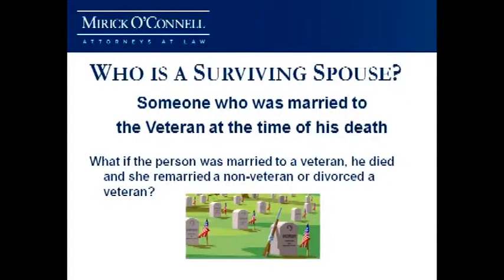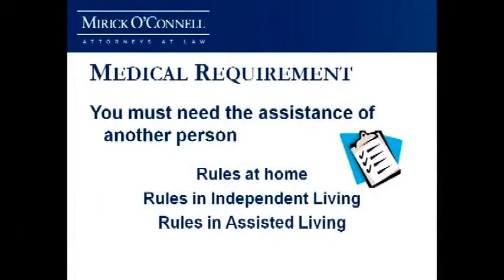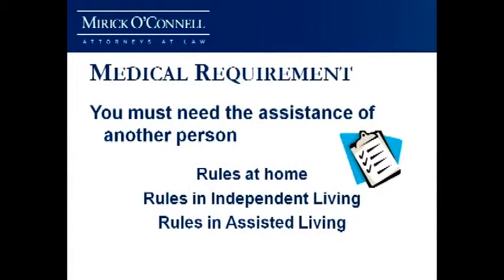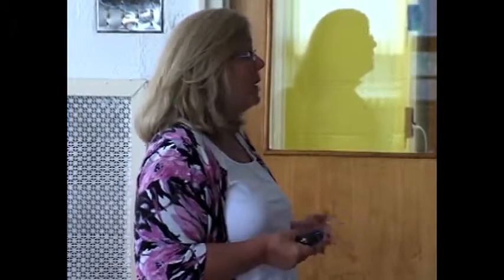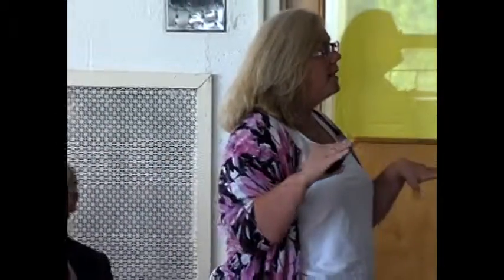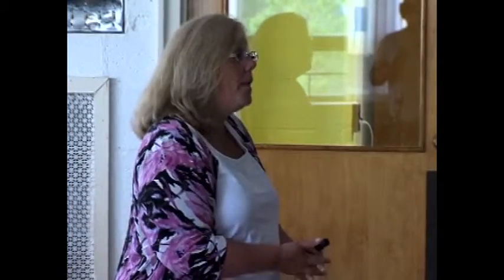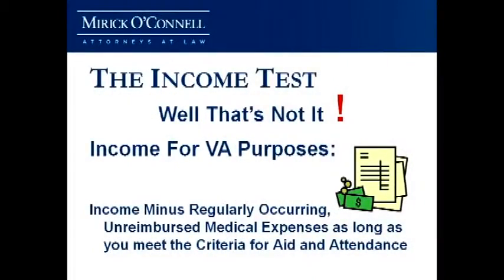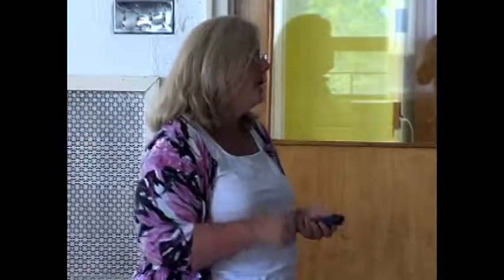Living Where You Want (Part 4) - Grafton